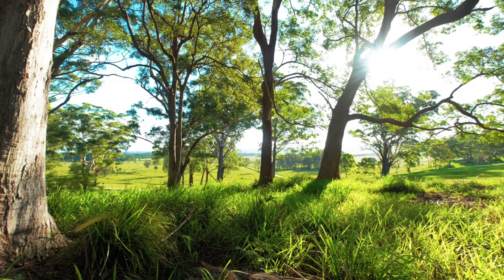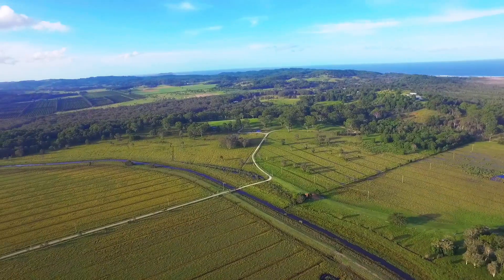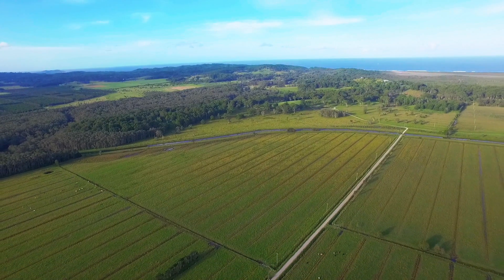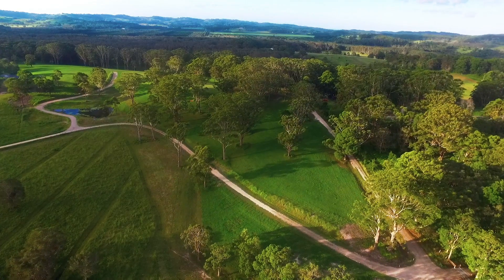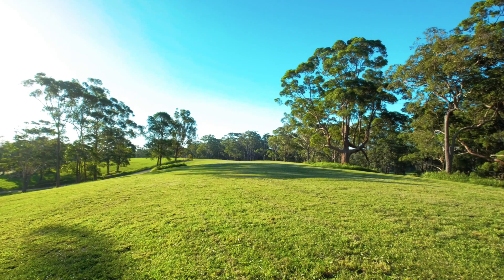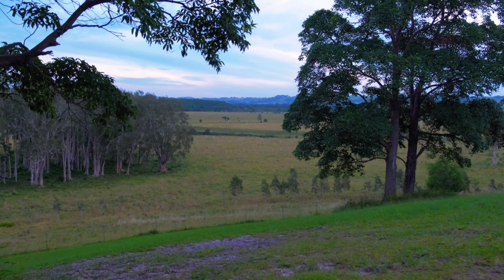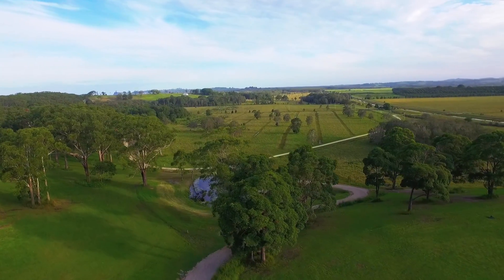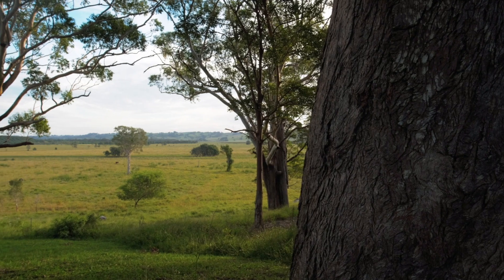Nick Russo Real Estate Presents - Lot 4 & Lot 5 Owenia Way, Broken Head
On offer is an exciting opportunity to establish a lifestyle in the stunning and prestigious suburb of Broken Head. Lots 4 and 5 Owenia Way comprise of approximately 150 acres of stunning manicured land, flourishing with native bird life, majestic native gums and black-butt trees and ultimate privacy.

* Lot 4 includes near-new three bedroom cottage
* Lot 4 approx 90 acres, Lot 5 approx 60 acres
* Valley views, private hinterland retreat
* Close to beaches within exclusive suburb of Broken Head

Located just a short drive to the iconic townships of Byron Bay & Lennox Head, overlooking the rolling countryside to Newrybar Ridge. This private and serene property offers a peaceful location close to the best features of the region. Three spring fed dams, livestock grass, rich peaty soil and new fencing.